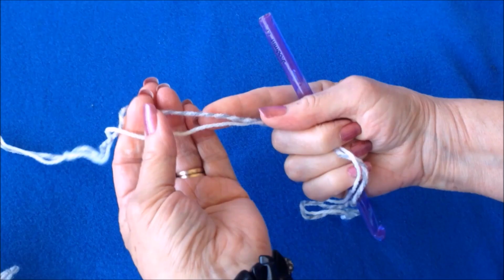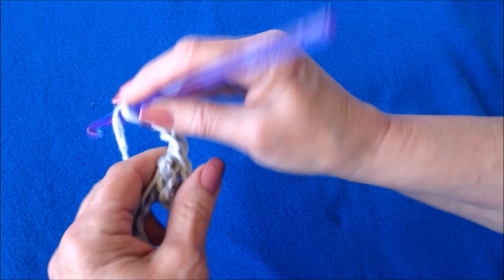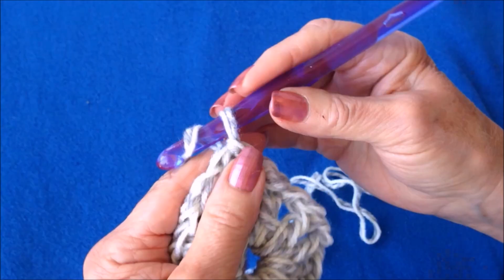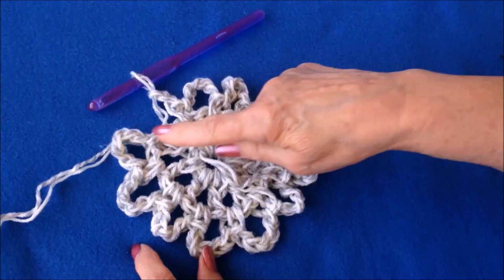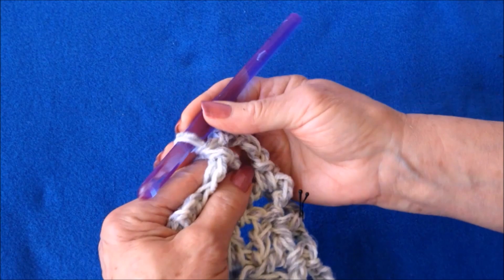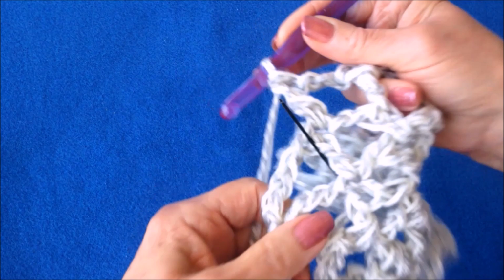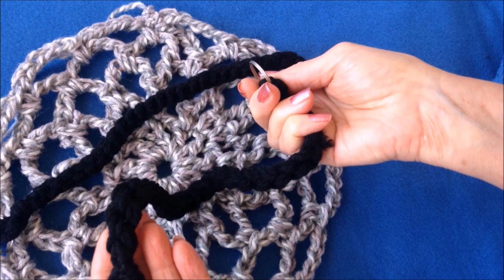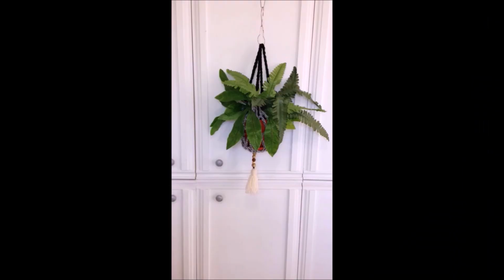HOW TO CROCHET A PLANT HANGER, Home decor, Crochet for the home, house and home crochet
9 PIECE crochet hook SET: ($3.99)
3 mm to 12 mm crochet hook: